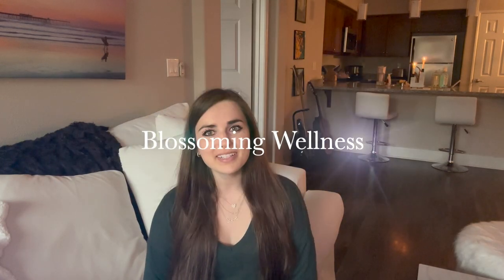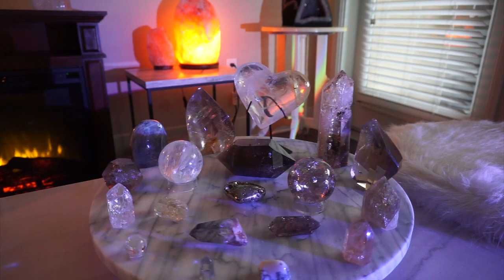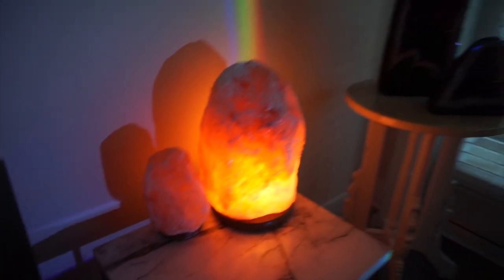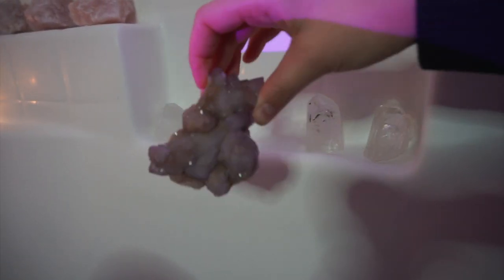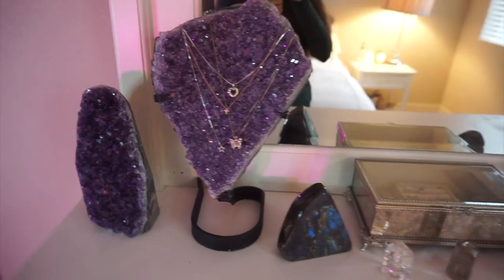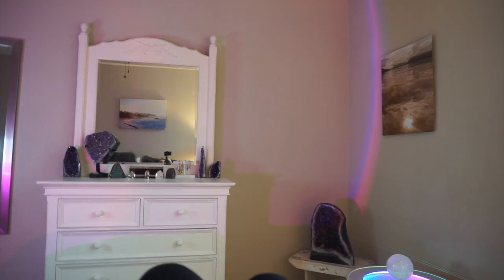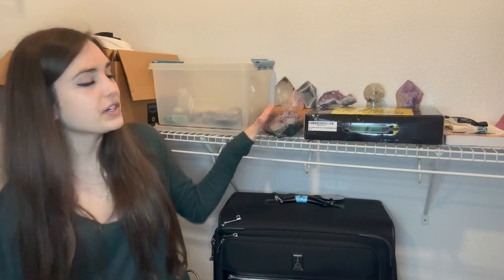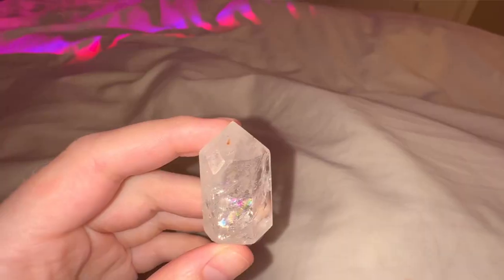How I Display My Crystal Collection + Crystal Haul / statement pieces, cathedrals, tumbles, etc.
My Crystal Etsy Store

In this video, I take a tour of my crystal collection and show how I have all of my pieces displayed :)

Chapters:
00:00 intro
00:52 living room crystals
2:02 spa bath crystals
2:49 bedroom crystals
04:03 bathroom crystals
04:17 guest room crystals
04:44 crystal haul
05:48 outro